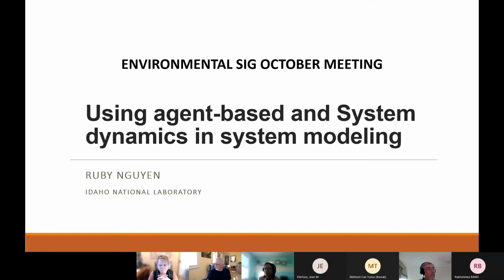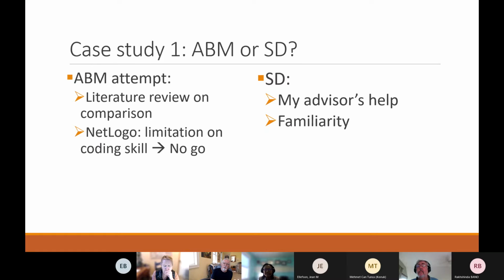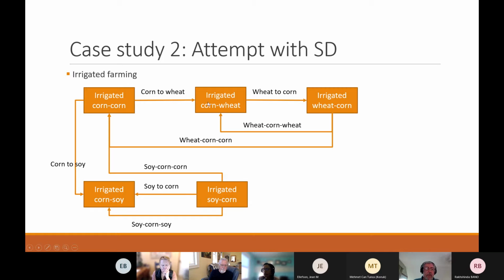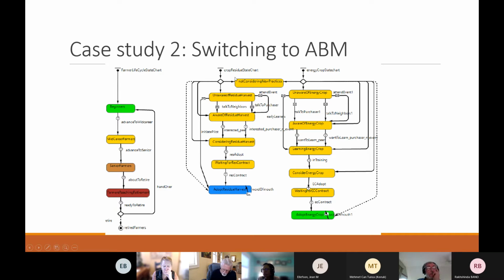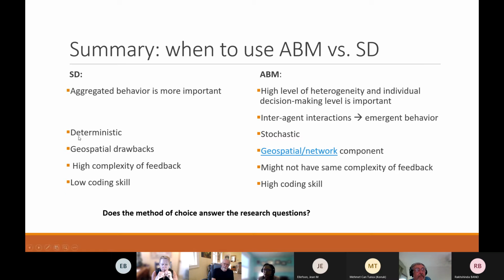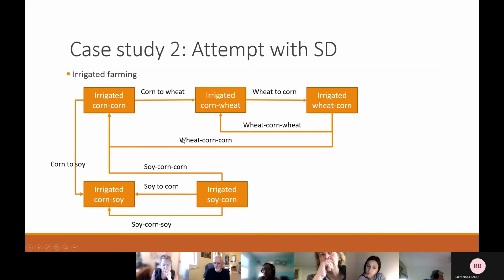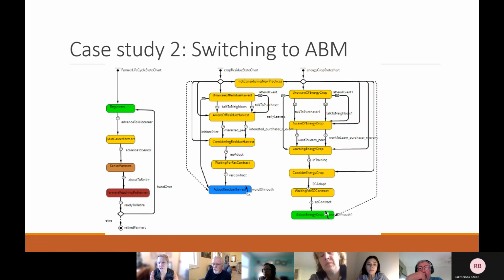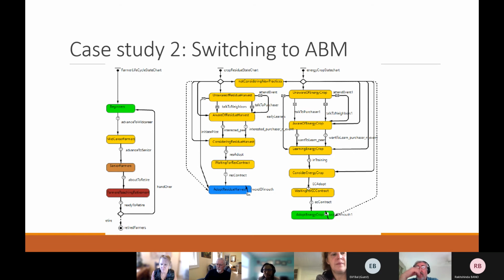Using Agent-based and System Dynamics in System Modeling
Environmental SIG
October 2021 Meeting

A presentation by Ruby Nguyen on Using Agent-based and System Dynamics in System Modeling. Case studies on national park management and farmers' behavior.